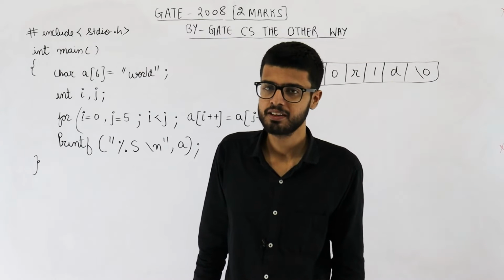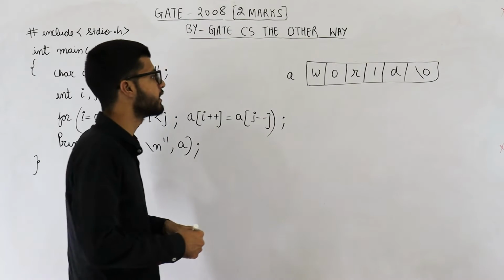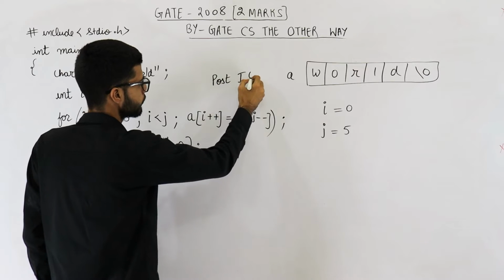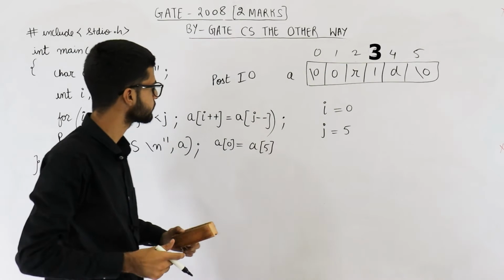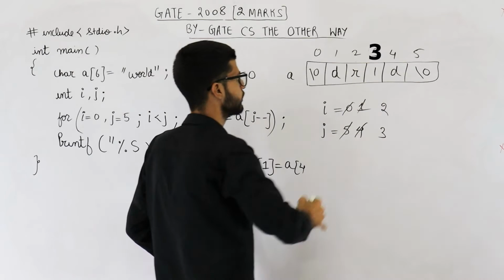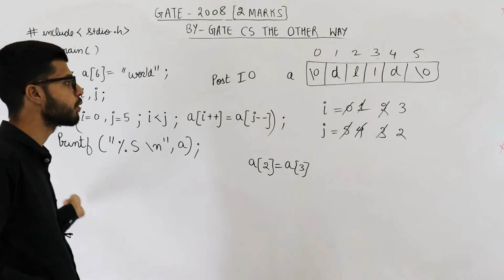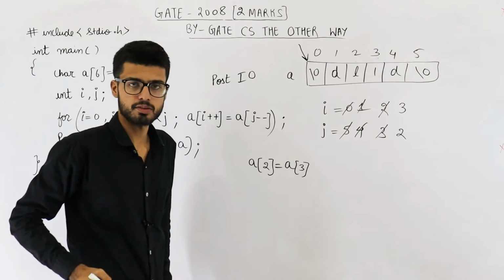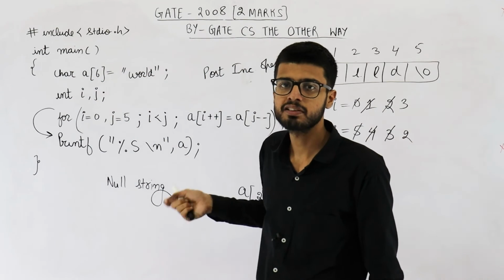Gate 2008 pyq C Programming | What is output of following C code? int main (){char a [6] = "world";}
What is the output printed by the following C code?

# include  stdio.h
int main ()
    char a [6] = "world";
    for (i = 0, j = 5; i less_than j; a [i++] = a [j--]);
    printf ("%s\n", a);

(A) dlrow
(B) Null String
(D) worow